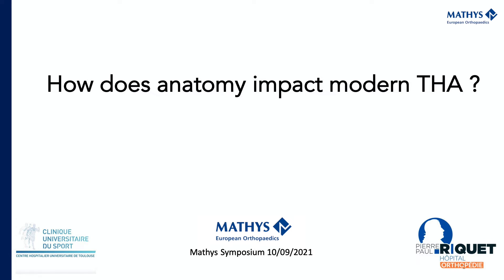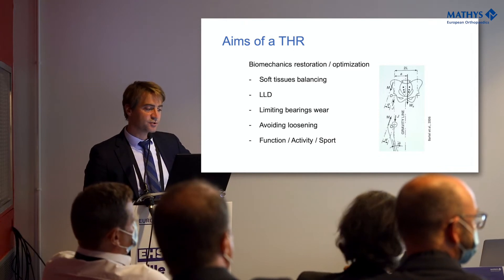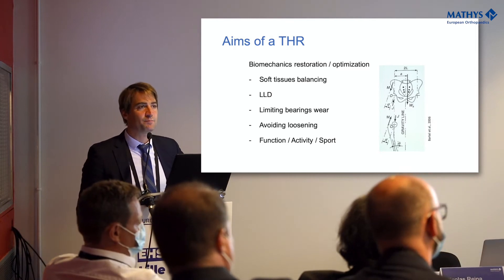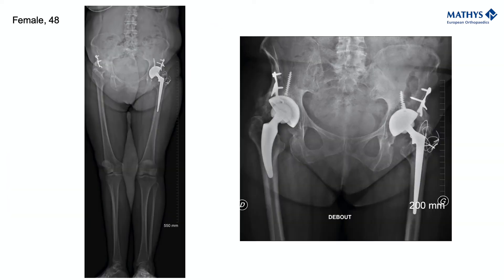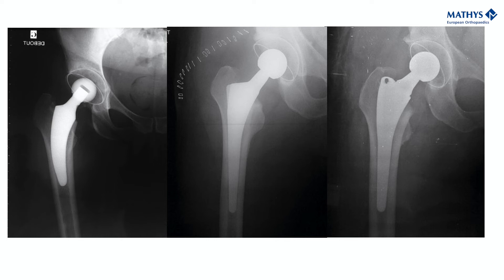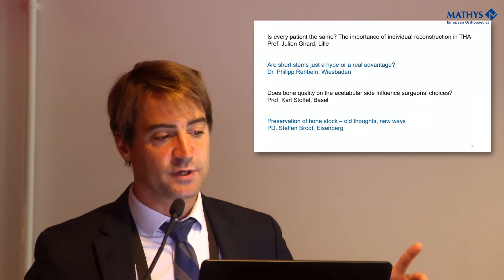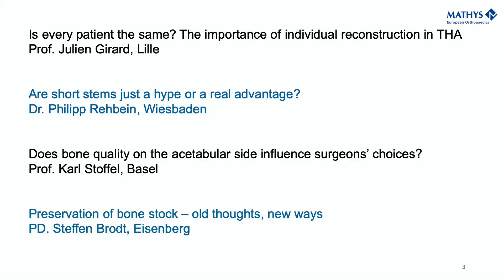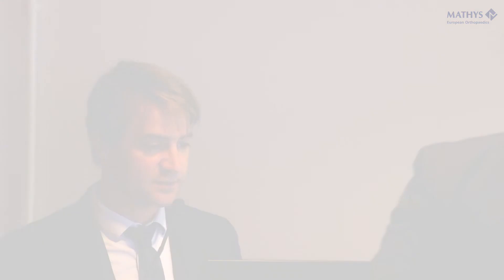Introduction | Nicolas Reina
How does Anatomy impact modern THA | EHS Congress Lille 2021

Introduction | Nicolas Reina, MD, PhD